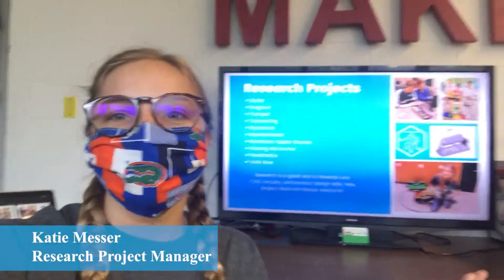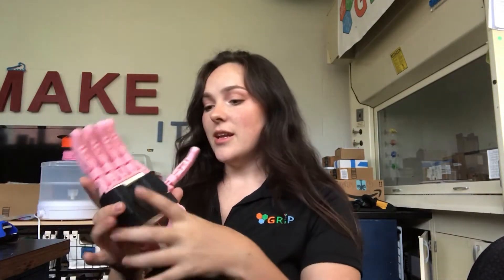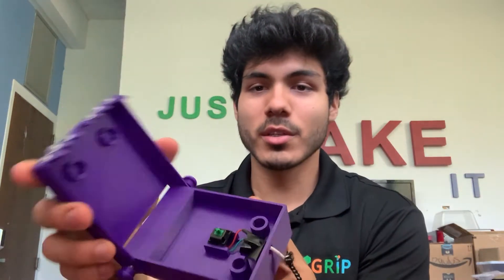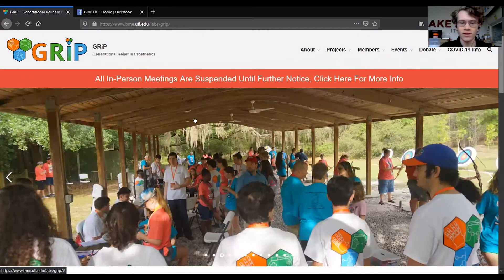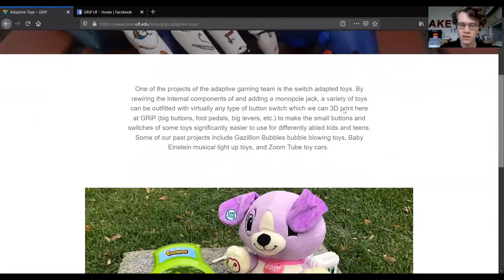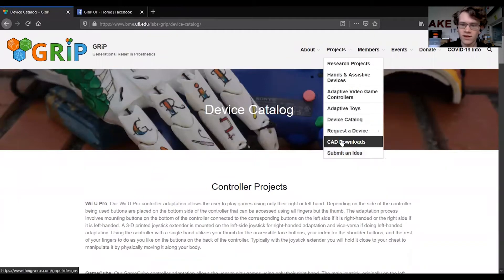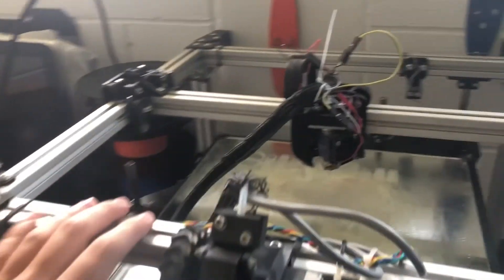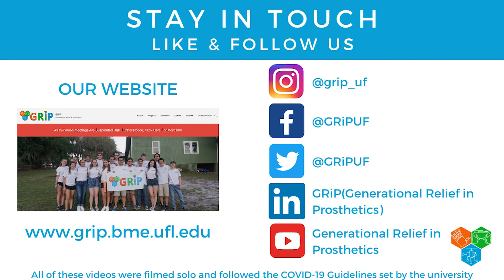Hand Camp 2020: Virtual Lab Tour & Learning How Devices Work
This is our Lab Tour that we are presenting at Virtual Hand Camp this year. It goes over different devices we offer in each division as well as how to request them. Our President also goes over how our 3D-Printers work. This was shot all in solo intervals and followed the safety guidelines set by the University of Florida.